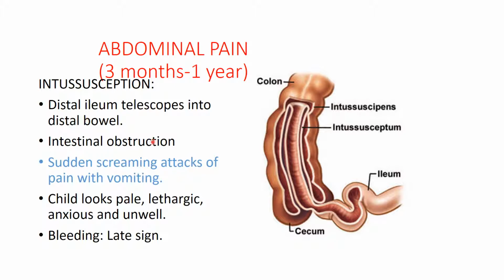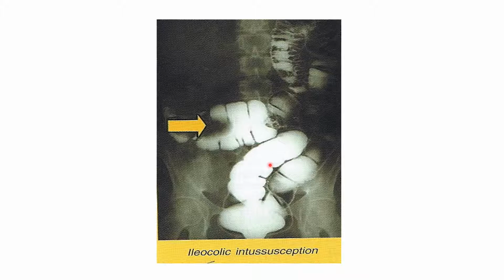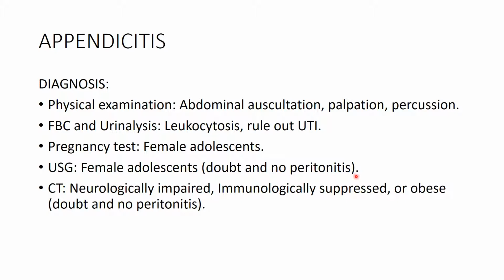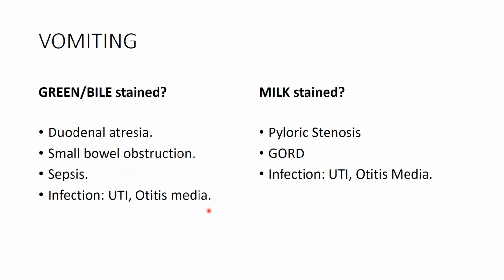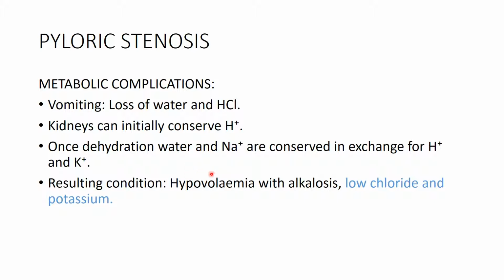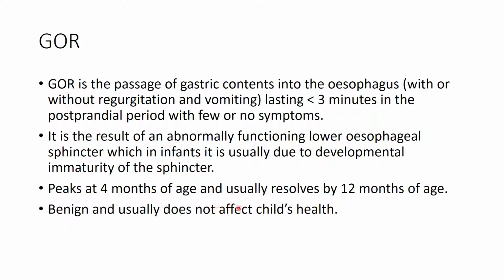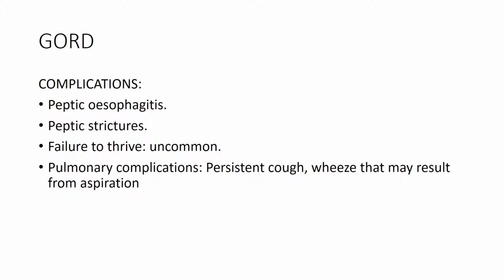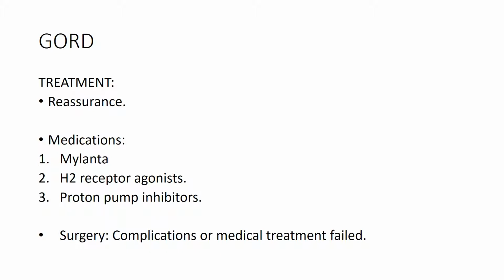Pediatric Emergencies: Intussusception, Appendicitis, GORD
For doctors and general public. This video was appreciated by students reading for AMC, USMLE, CANADA Board and other exams.